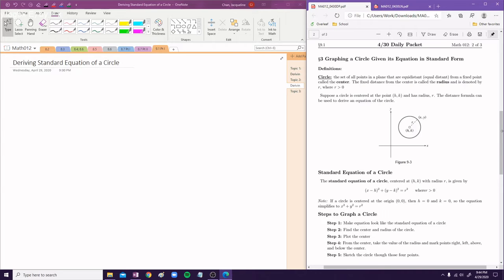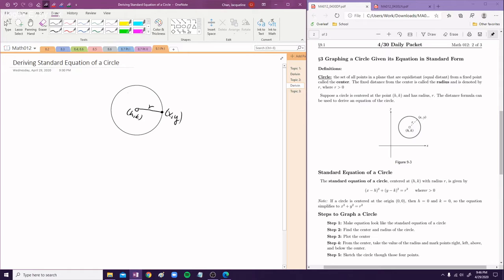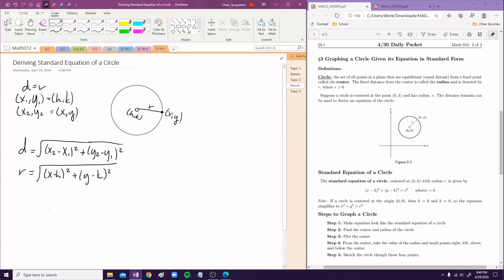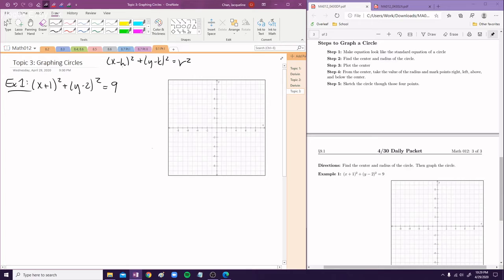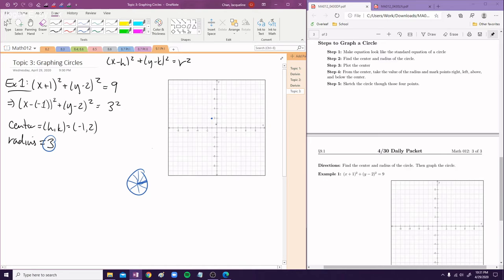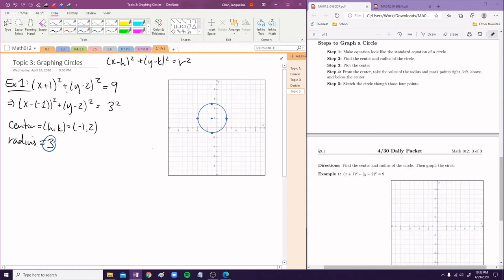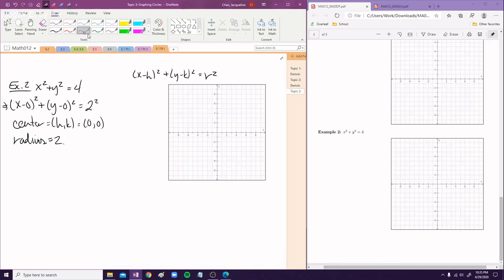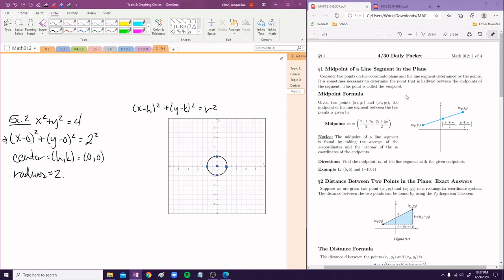4/30 Topic 3 Notes and Examples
4/30 Topics. Topic 3 of the daily packet covers how to derive the standard equation of a circle, then goes over a couple of examples on how to graph a circle by finding the center and radius. (Section 9.1 of the textbook)